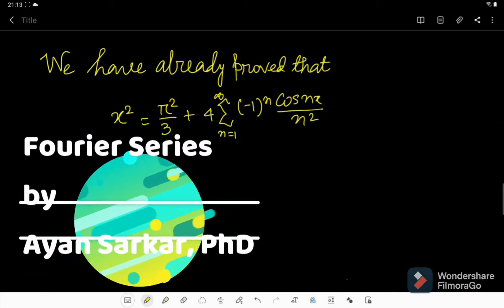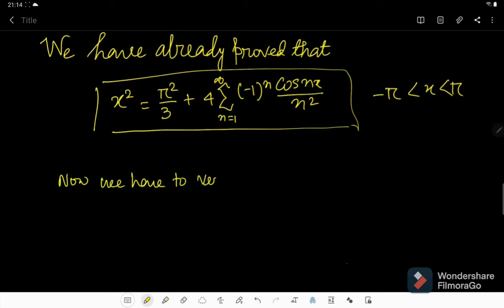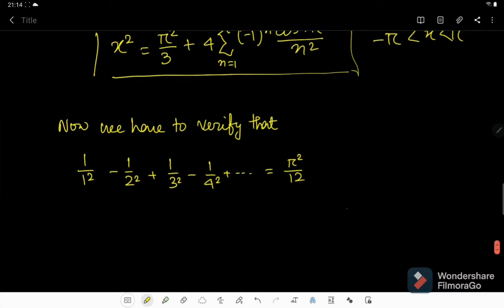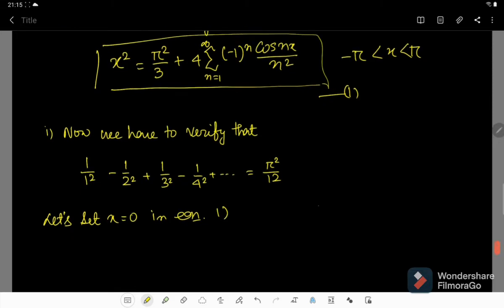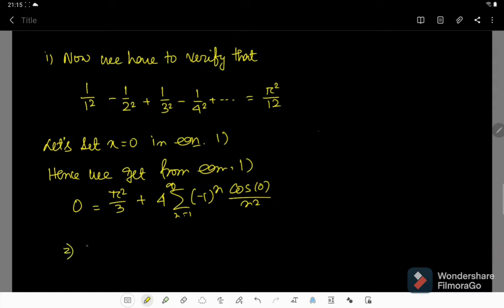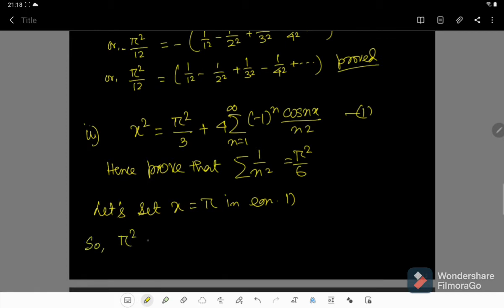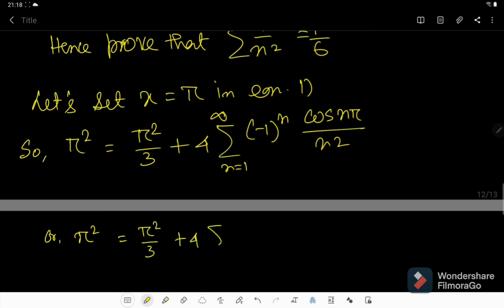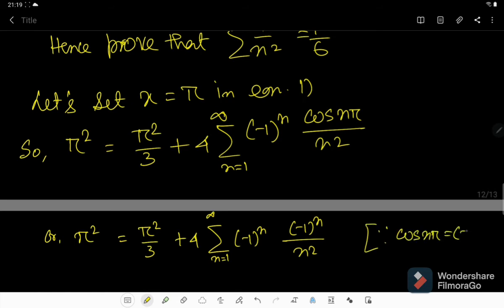Fourier Series: Sum of (1/n^2) = pi^2/6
Hi! In this video regarding the Fourier series, I have verified two identities
Sum of (1/n^2) =pi^2/6 (Σ1/n^2 = 𝝅^2/6)
1/1^2 - 1/2^2 + 1/3^2 - 1/4^2 = pi^2/12
Here, I have utilized the Fourier expression of x^2, which I have obtained in my previous video (Video Please watch that too.